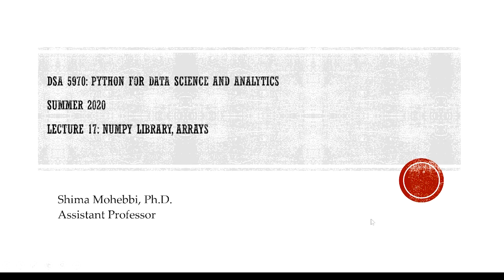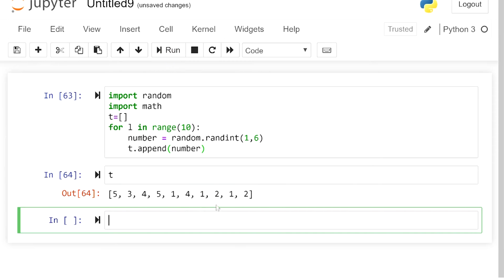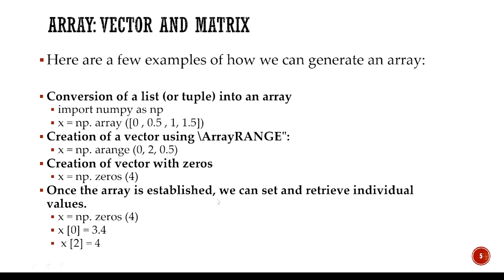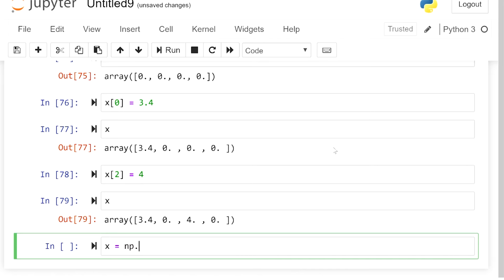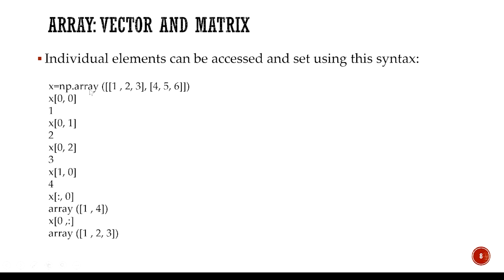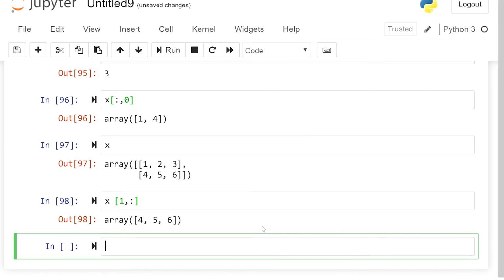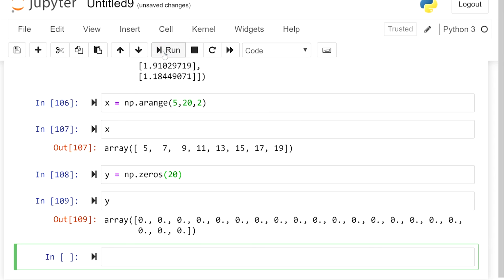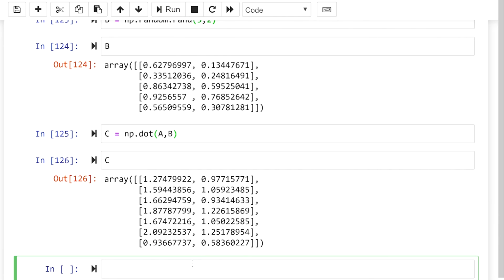Lecture 17: Numpry Library, Arrays